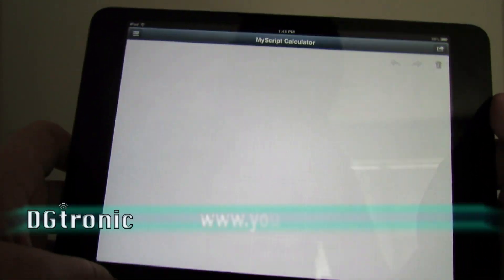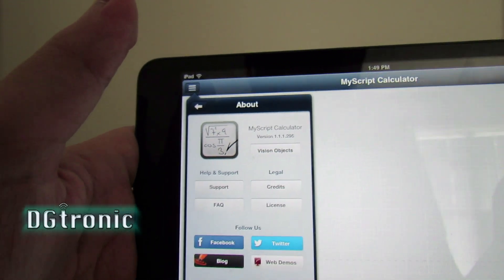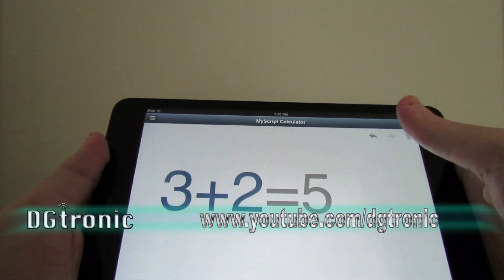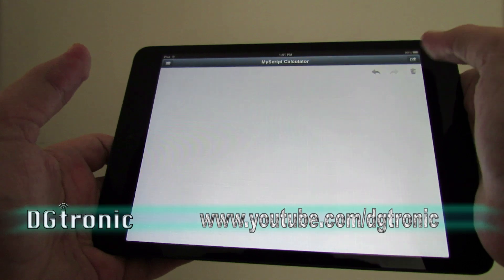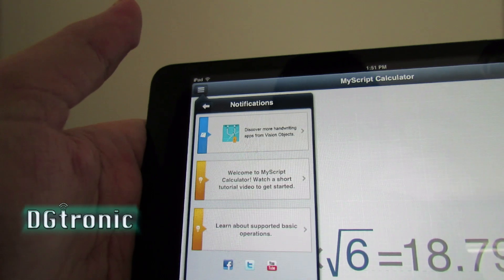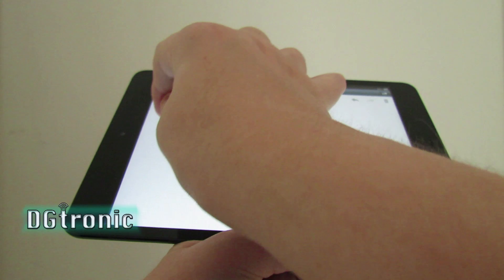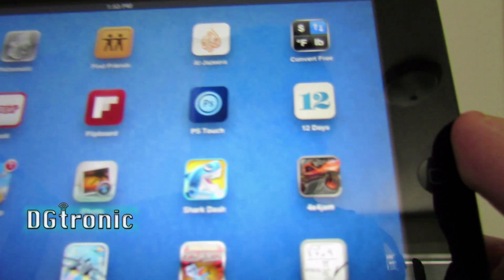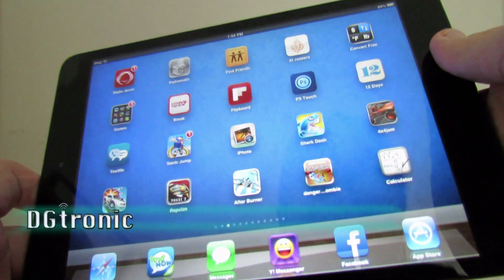ipad app review - myscript calculator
review of the amazing ios app MyScript Calculator